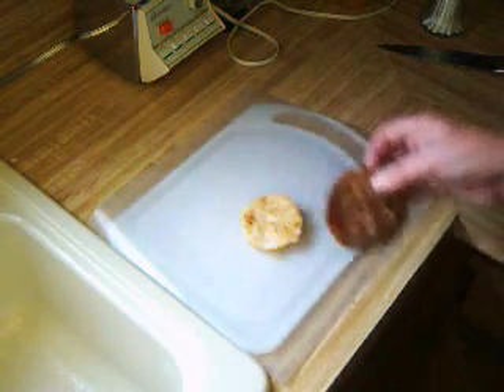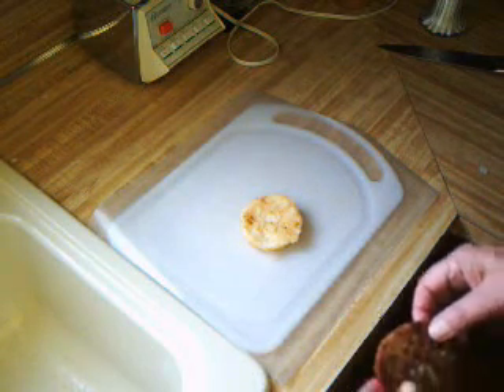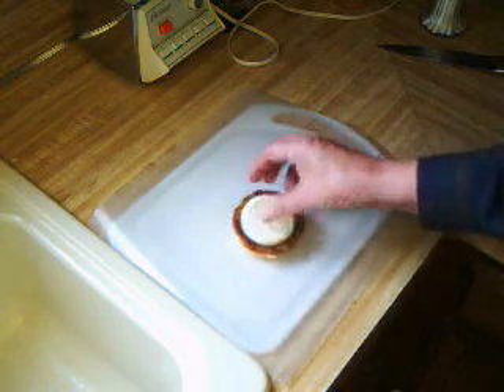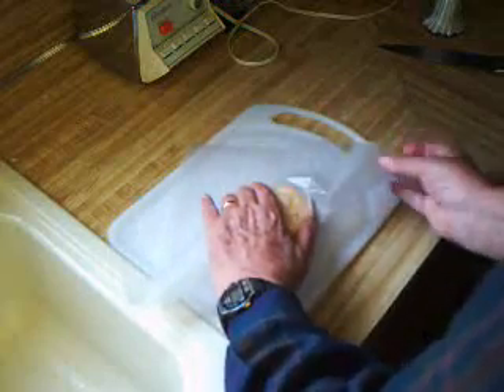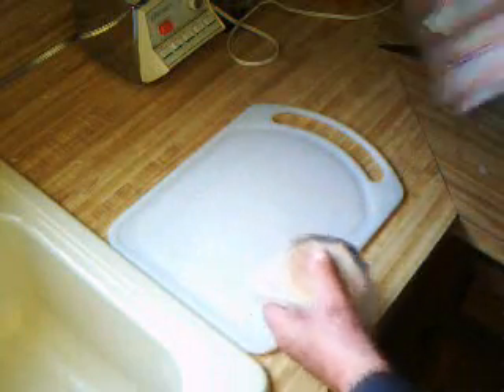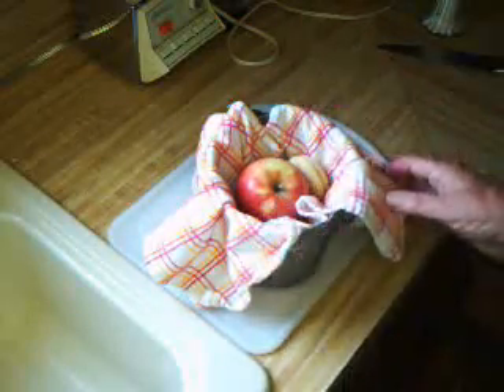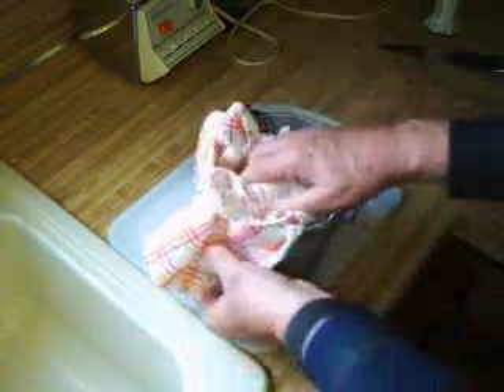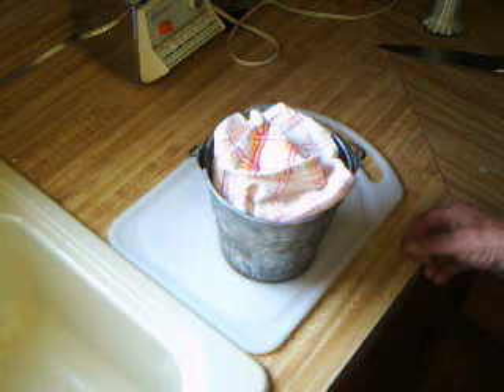SCHOOL LUNCH IN THE 1930s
We didn't have lunch rooms when I was in grade school, we carried our lunches and ate at our desks. They were called lunch  pails because that's just what they were, small pails.